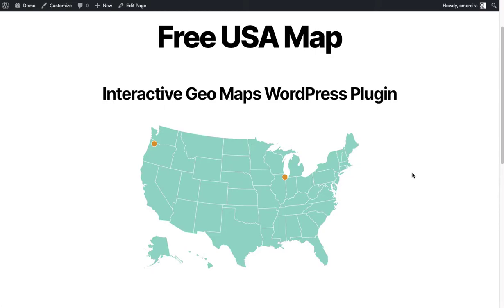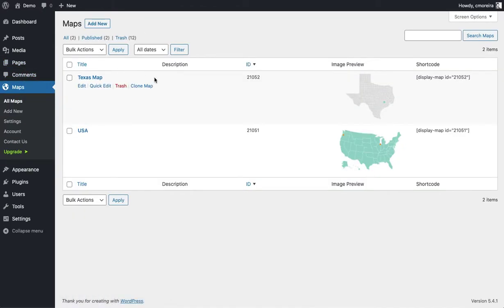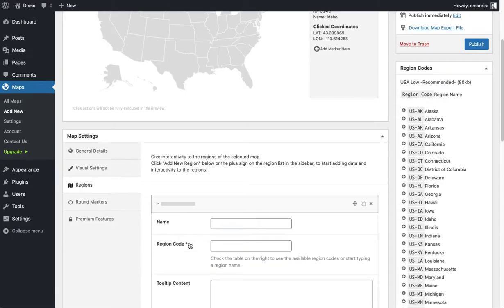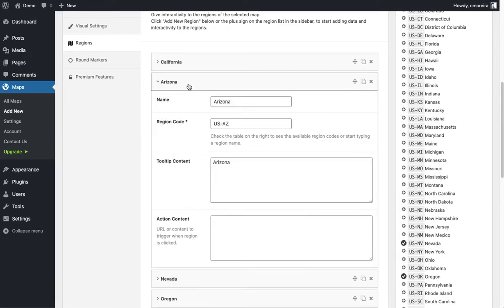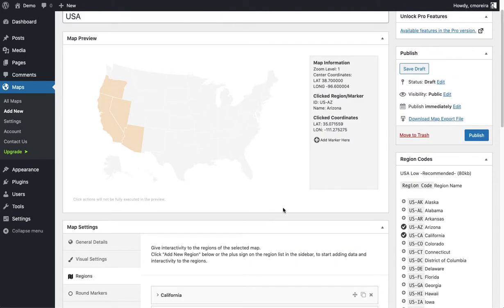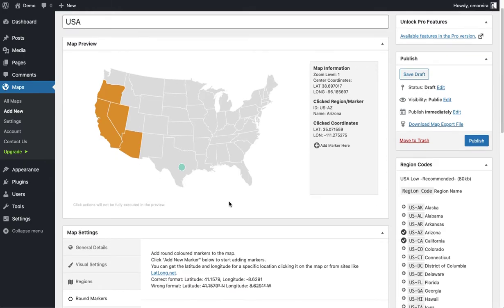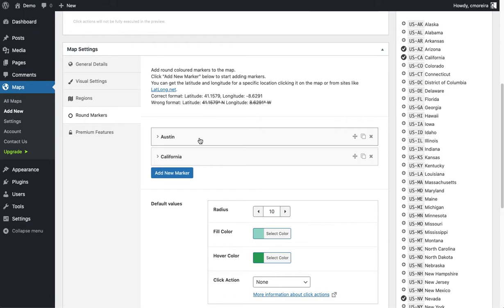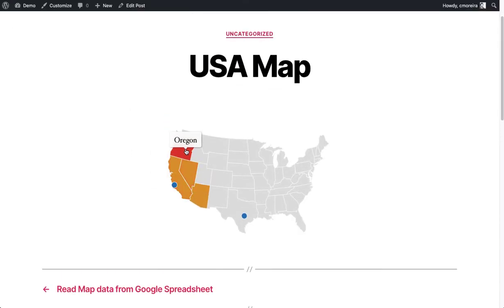USA Map for WordPress - Free Interactive Geo Maps Plugin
Create a free Interactive USA map for WordPress using the Interactive Geo Maps plugin:

Topics:
00:00 Intro
01:15 How to install the plugin
01:40 Creating the map
02:20 Adjusting the projection
02:45 Add interactivity to the states
05:25 Include or exclude specific regions
06:45 Add round markers
07:15 Getting Latitude and Longitude from latlong.net
07:50 Get coordinates from clicked point on map
09:20 Final map adjustments and overview
10:00 Add the map to a page